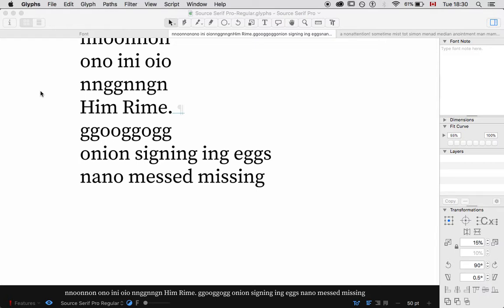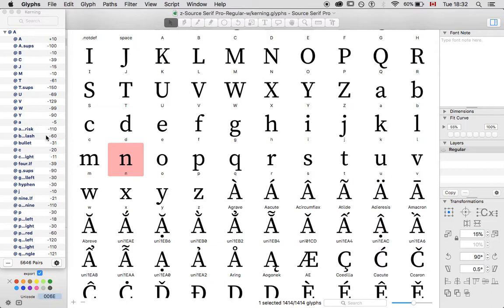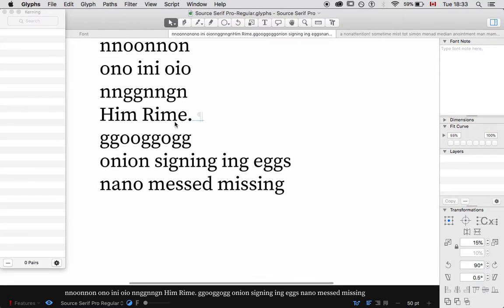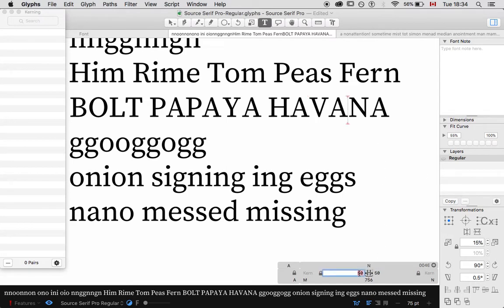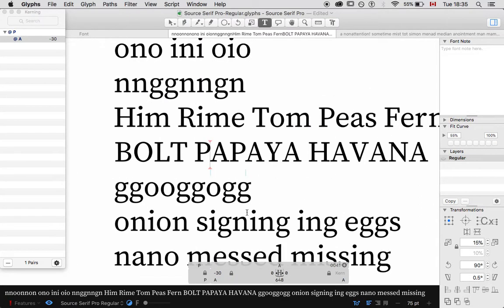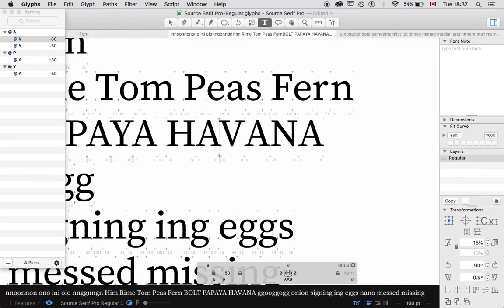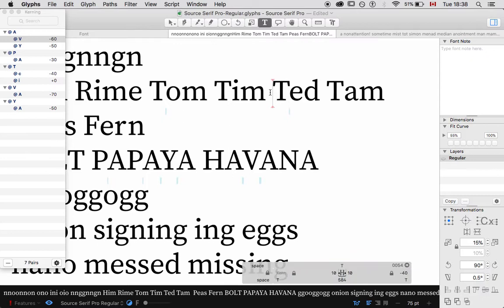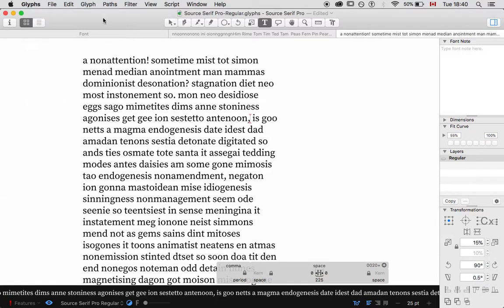14 – Kerning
This video describes the technique of kerning: a problem solving technique used after you have devised your fitting to a satisfactory level.